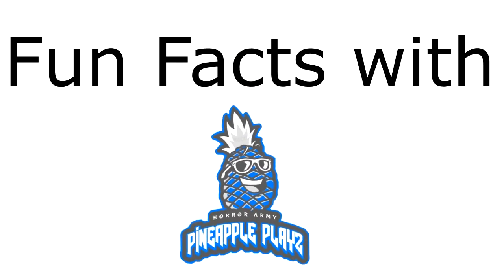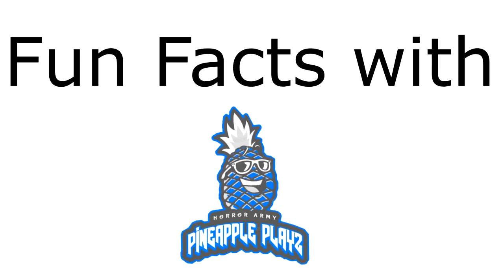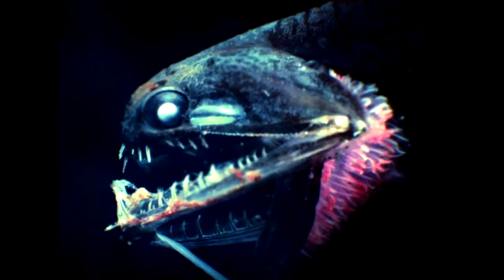This fish has a transparent head!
I'm currently taking a break, this video was made to keep the streak going.